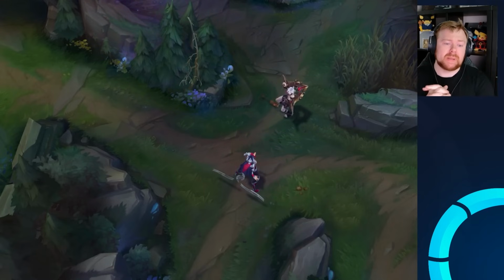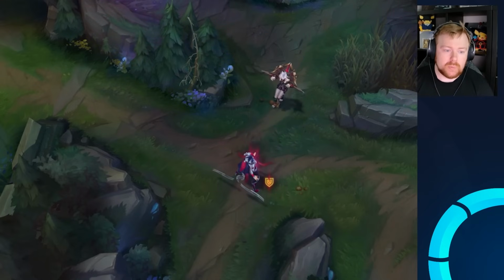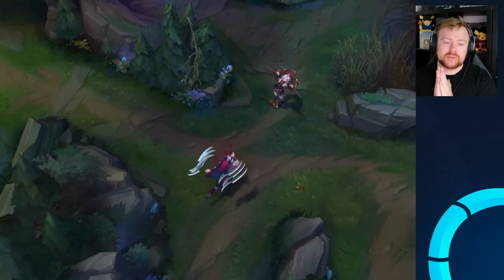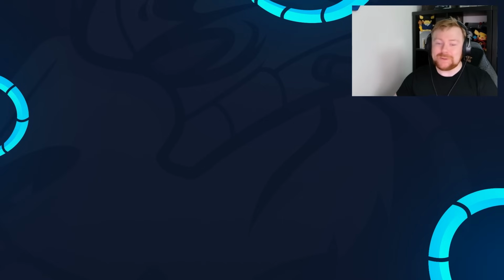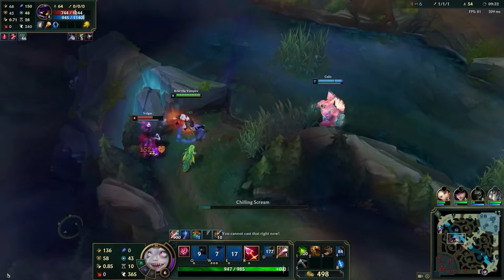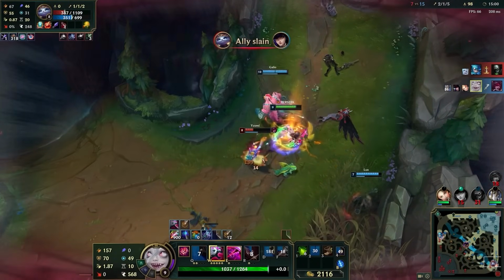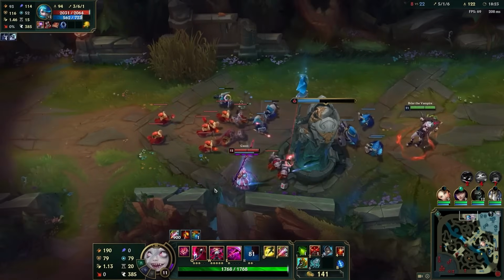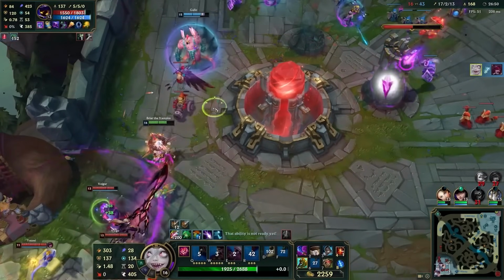THE MOST CRAZY CHAMPION EVER!?! BRIAR - THE VAMPIRE! | League of Legends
Welcome to Briar! The new champion coming to League, she's mainly a Jungler but has Top as her secondary role. League of Legends Briar Abilities.

Out Music (if used): Pentakill - Lightbringer